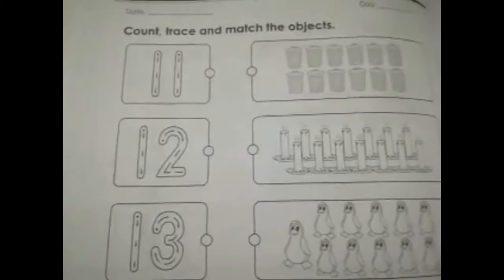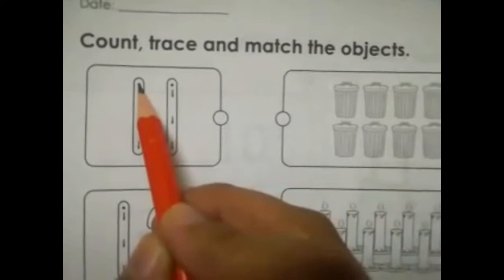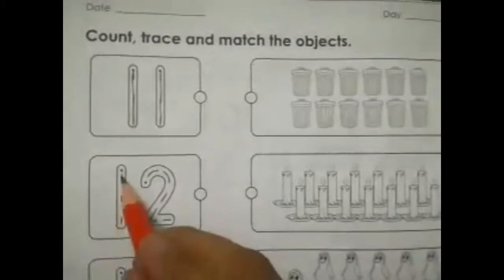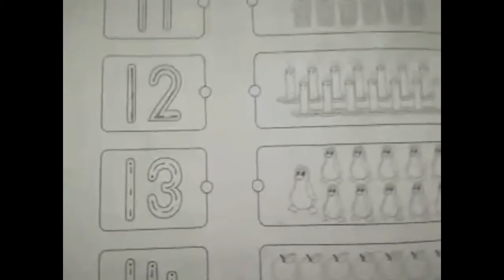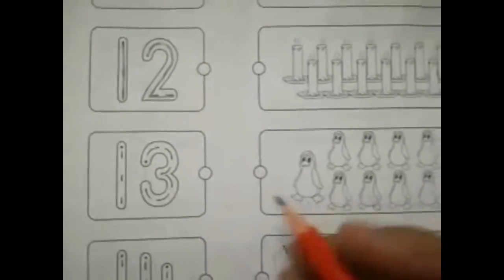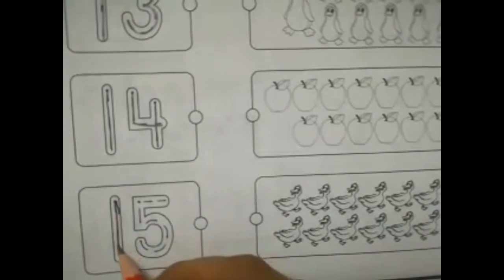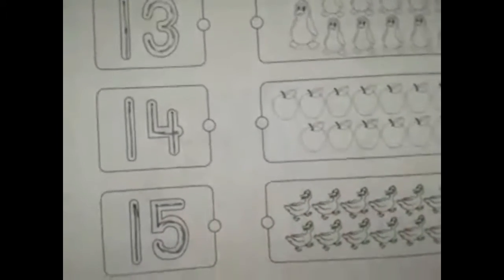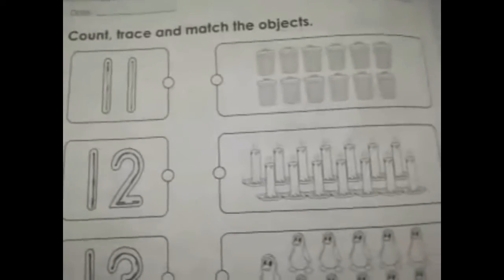Kids World - Dar-e-Arqam Nursery Math Summer Pack - Lecture 15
We are creating a series of video lectures of dar-e-arqam school about nursery class and This is our next lecture of Math Summer Pack for nursery class. Hopefully, it shall help out your kids to learn in the lockdown.